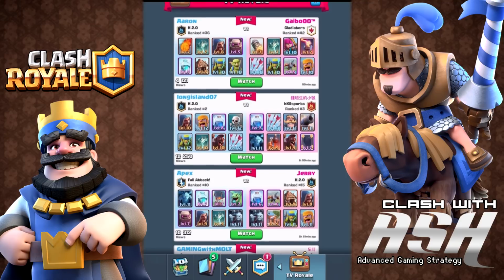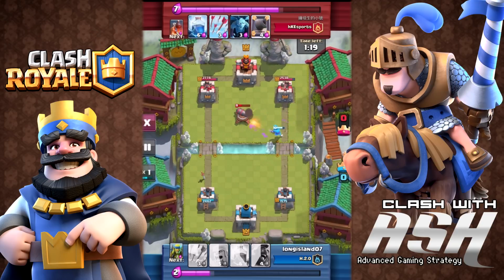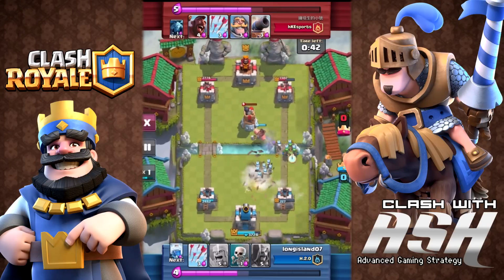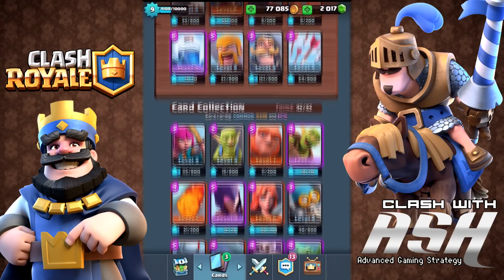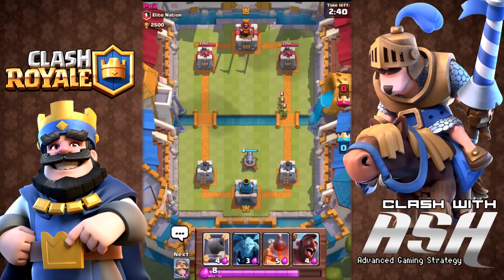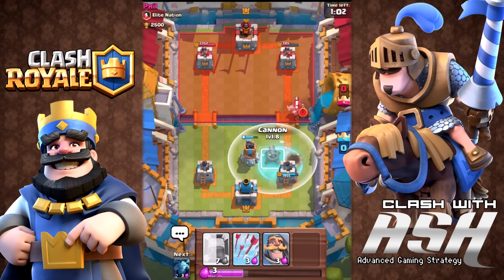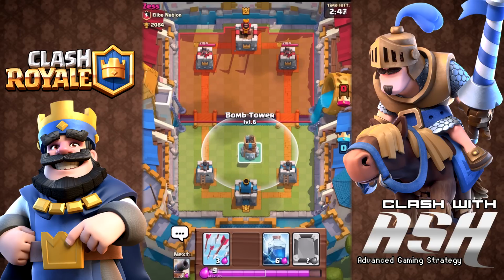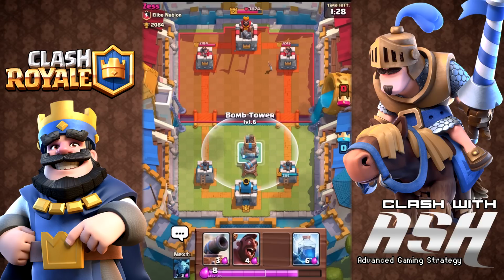Clash Royale | MOST IMPROVED DECK POST UPDATE (MIRROR, CANNON, BOMBER TOWER)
Hey Clashers! Today we'll review and play what I feel is the most improved deck post update. The Mirror, Bomber Tower, and Cannon cards were all improved in the previous update and this deck centers around those pivotal cards. Enjoy!

- Shane Killingsworth
- The Slim Fool
- LashShadow
- Dimi Tragakis
- Rogue from Clanbake
- CandiBarr
- Weldon- Splintercell

Social Media-